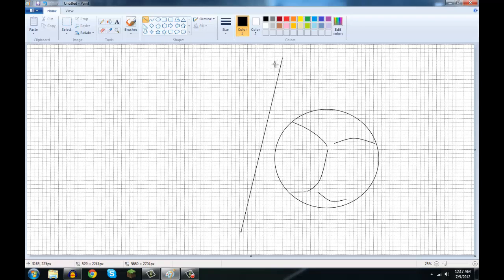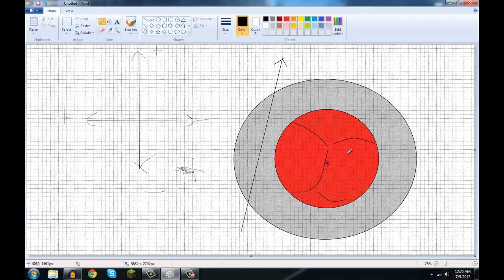Project Sheila - Behind the Code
Here is just a quick filler video while I try and finish some things, just to help you get a better understanding of how this game will come together.